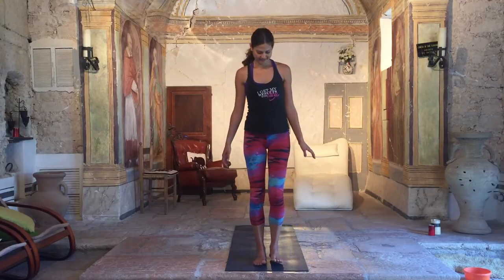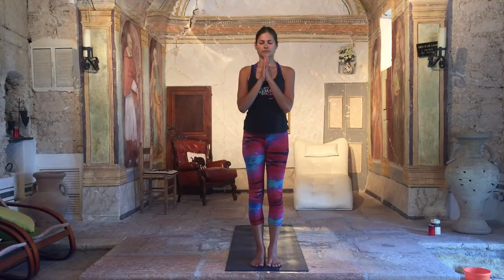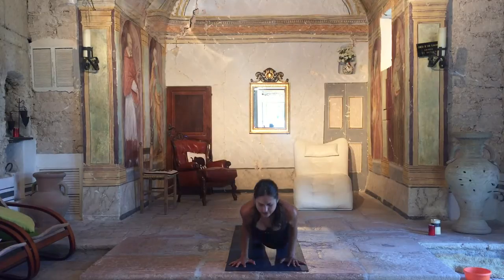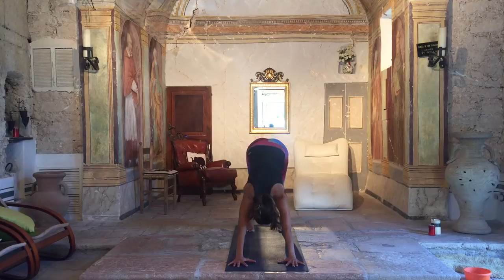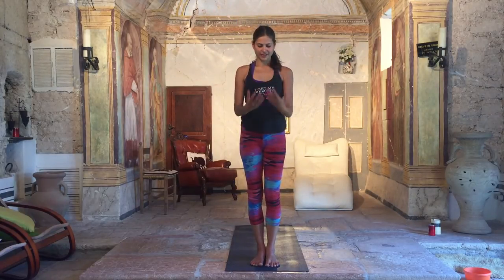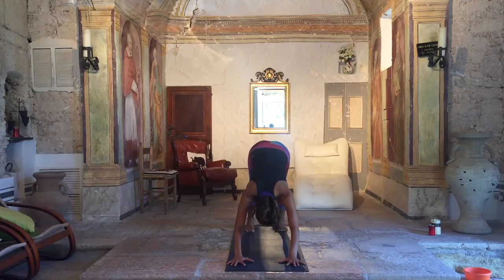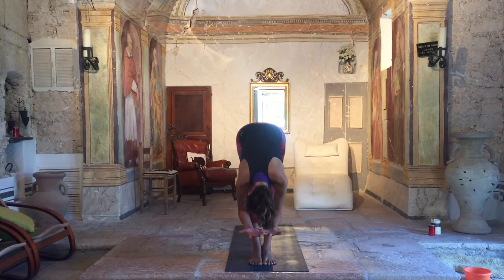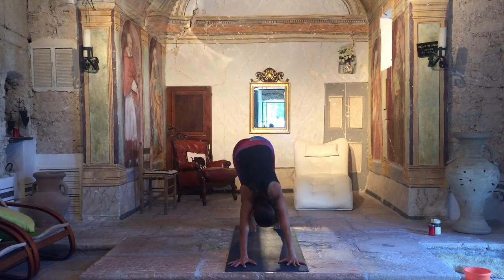San Flaviano Summer '15